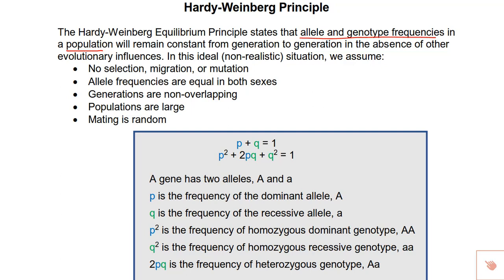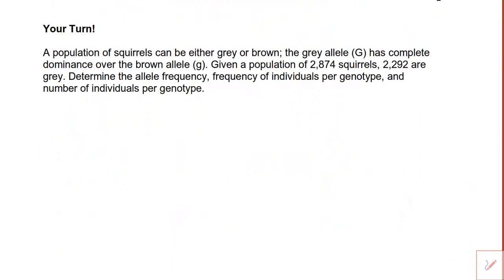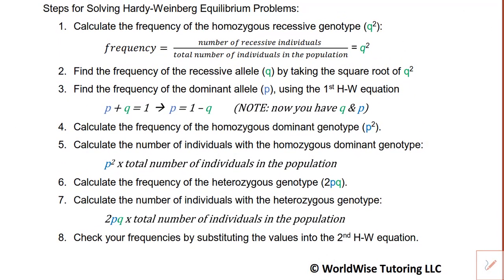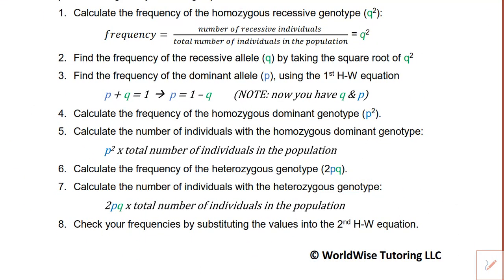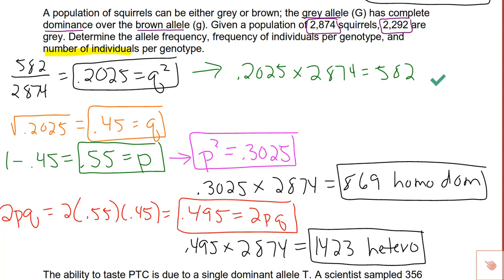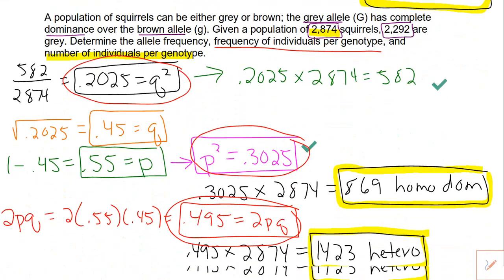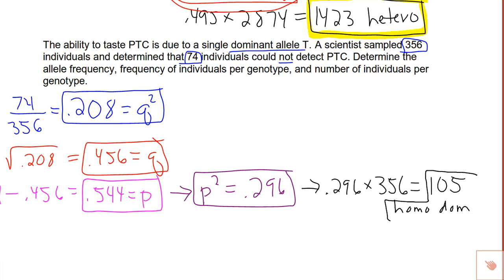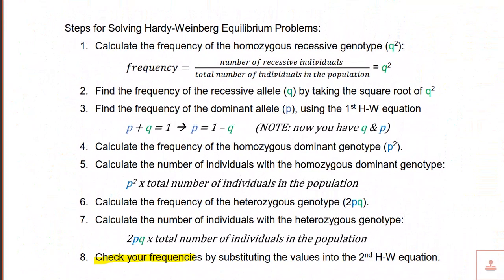Hardy-Weinberg Equilibrium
Students in Biology class focus on learning how to use the Hardy-Weinberg Equations. The Hardy-Weinberg Equilibrium Principle states that allele and genotype frequencies in a population will remain constant from generation to generation in the absence of other evolutionary influences.